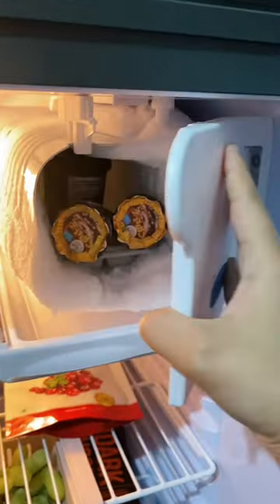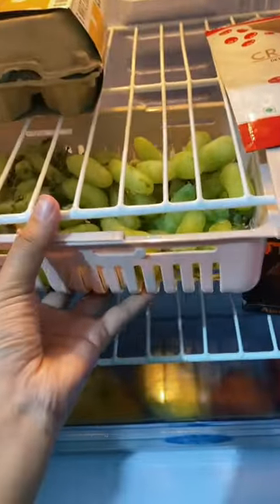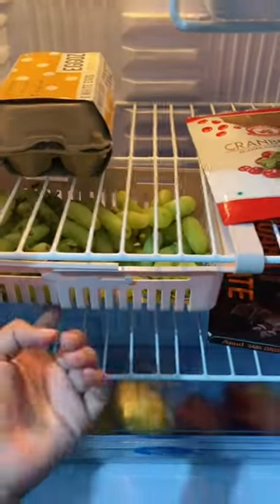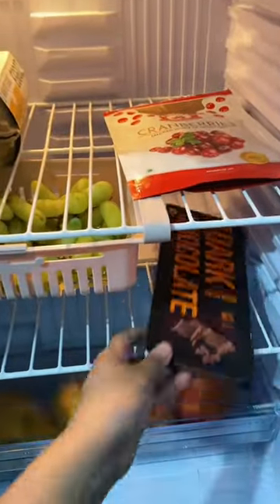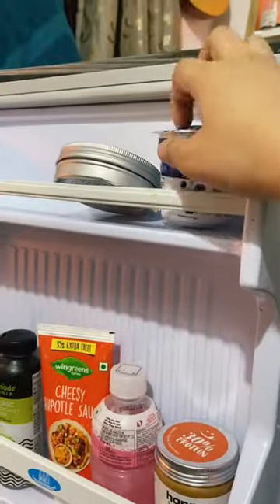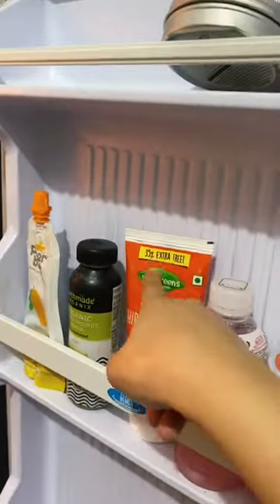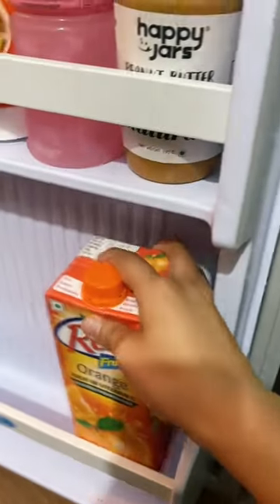WHAT'S IN MY FRIDGE? *hostel edition*